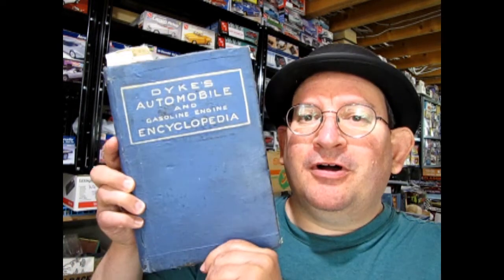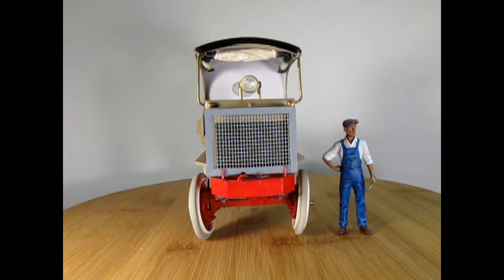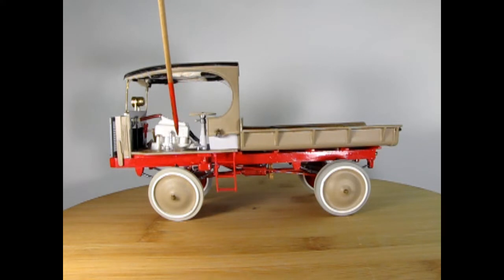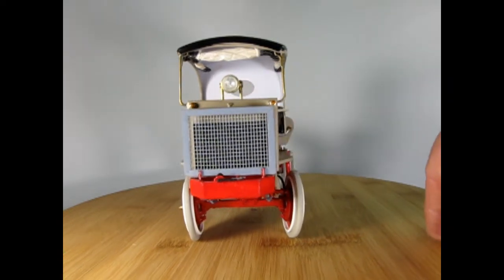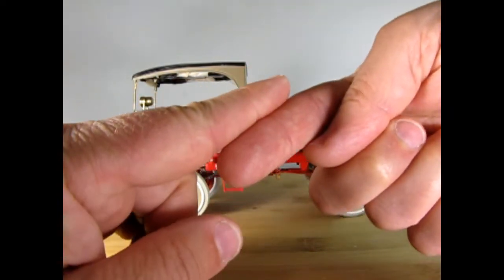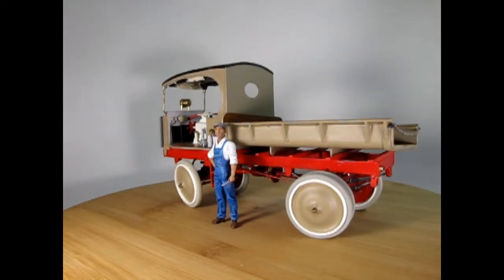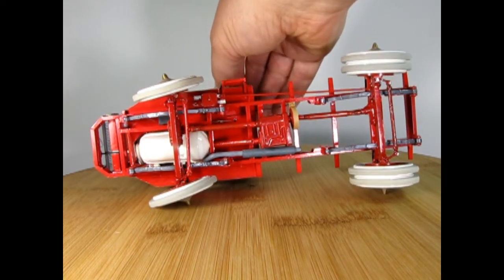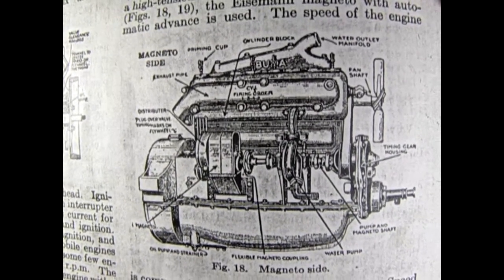Model Car Garage Show And Tell - My Dad's Scratch Built 1913 Jefferey Quad Truck - A Model Kit Build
Building a plastic model using nothing more than flat sheets of Evergreen and Plastruct plastic, a vacuform machine and a set of blueprints from an original copy of the 1926 Dyke's Automotive and Gasoline Engine Encyclopedia can be a very challenging task with a great reward in the end.

Today on the Monster Hobbies Model Car Garage Show And Tell, we will be looking at my Dad's scratch built 1913 Jefferey Quad Truck. This is a model build video we hope you will enjoy.

History of the 1913 Jeffery Quad Truck :

In 1913, a Captain Cranston of the U.S. Army Quartermasters Corps came to see his good friend Charles T. Jeffery, who ran the Thomas B. Jeffery Co. after his father had died in 1910. Captain Cranston pleaded with Jeffery, on behalf of the U. S. Army, for the development of a four-wheel drive truck. Jeffery sent Martin P. Winther, head of his experimental department, to the FWD factory in Clintonville to purchase a truck to study. Winther's group looked the truck over and came up with an improved four-wheel drive system with better parts interchangeability. The three differentials were swappable, along with the four wheels, four sets of brakes, two propeller shafts and four driveshafts.

The Jeffery Quad drove, steered and braked on all four wheels, and had a rated carrying capacity of 1-1/2 tons, with a 20% overload capacity. These trucks would use a variety of Jeffery, Rambler, Buda and Nash four-cylinder engines. All of the Quad trucks had four-speed transmissions that allowed them to go forward and reverse in all four gears. This was a handy feature for quick retreats on the battlefield as no turning around was necessary.

The military did not get all of the trucks that Jeffery made during that period of time. Autos and trucks were still available to the civilian population during World War One. Many Quads were used in construction work and for the pickup and delivery of goods in rural areas.

Jeffery later (Much later) became part of American Motors Corporation.

How my Dad built the model :

To begin with, my Dad researched the real Jeffery Quad through various books and magazines he found at the local public library. He also asked my Uncle to send him photocopied illustrations from the Dyke's Encyclopedia relating to the Jeffery Quad, the Buda Engine, the Eisemann "G4" High Tension Magneto, the Model L Stromberg carburetor, the differentials, transmission, brakes and overall top, front, side and rear-view illustrations.

From all these drawings, my Dad made a scaled ruler to be used to translate the size from the illustrations into 1/25th scale for his plastic model.

For parts with a curvature, like the roof, Dad hand carved a wooden "Buck" for use with the vacuform machine. To use a vacuform machine, you need a wooden buck, a wooden frame, a flat sheet of plastic, a construction stapler with staples, an open electric stove element, and a vacuum cleaner.

To use the vacuform machine, you start by stapling a piece of plastic sheet onto the wooden frame. Next, you place the wooden buck to be duplicated on the grille of the vacuform machine and turn on the vacuum. Then you turn on the open electric element and heat up the plastic sheet evenly by holding the frame above the element at about a hand's length, watching the sheet as it begins to melt. The melted sheet will begin to sag down in the wooden frame and then it will pull back upwards for a moment. Once it pulls upward, immediately place the frame on the wooden buck of the vacuform machine. The suction will rapidly pull the plastic onto the wooden buck, causing the flat plastic sheet to conform to the shape of the buck.

Dad also figured out the dual axle steering system and built the parts accordingly. The Buda engine is made from thick plastic blocks that Dad carved out to shape. Dad also wired up the magneto to the spark plugs and built the wire mesh radiator cage, as well as all the parts for the model 100%.

If you are inspired by this creation, please check out our web store for all your building supplies and materials

Also, if you want to help us build a museum dedicated to model cars and motor transportation, please click that "Join" button, and for as little as $3 a month, you can help us reach that dream.